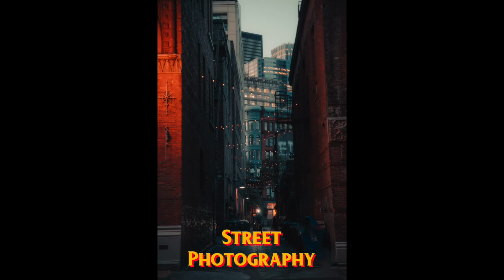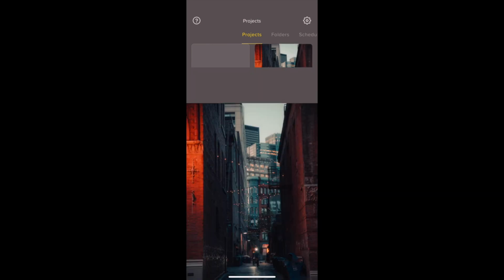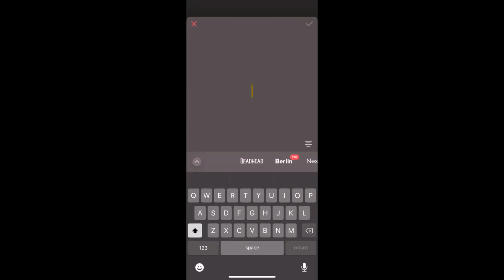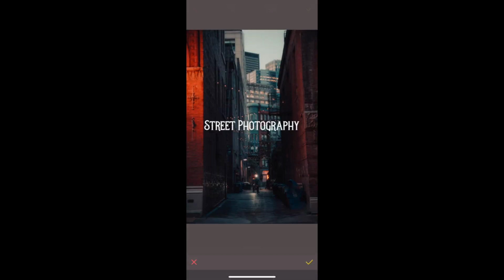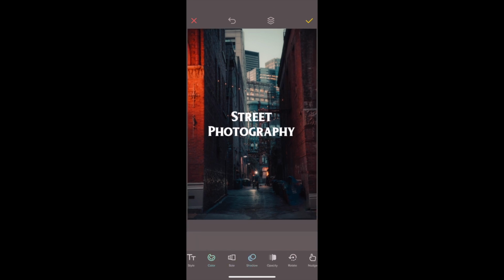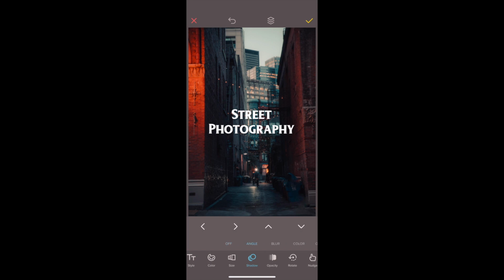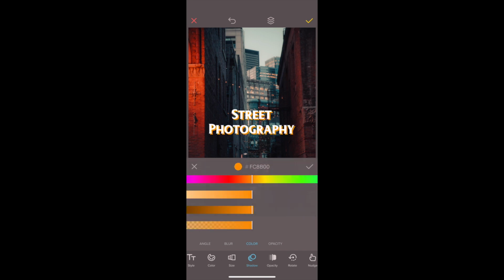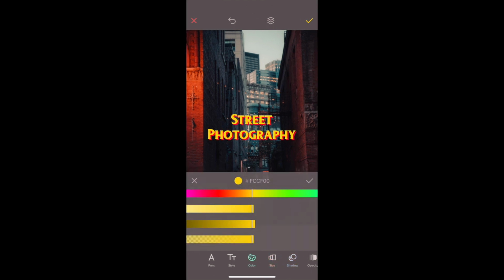How To Make A Cinematic Font on Mobile Devices for FREE | OVER App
Quick tutorial on how to create a cinematic type font look on the OVER app for free.

Instagram.com/r4s
ErickRamirezPhotography.com
Twitter.com/Red4Shinigami